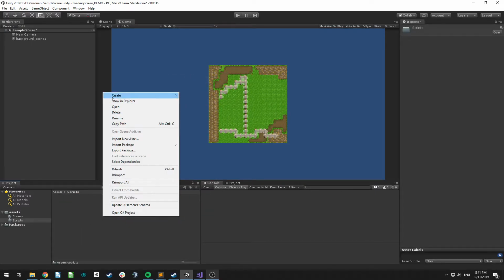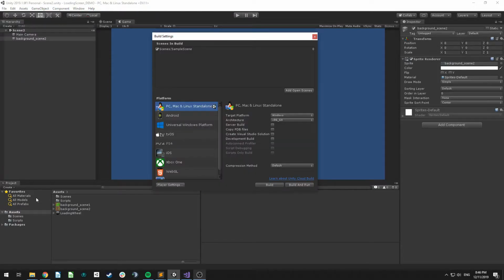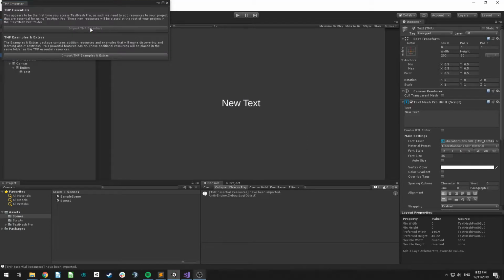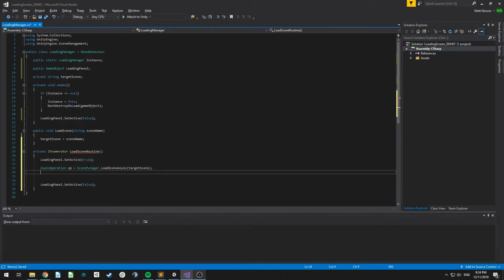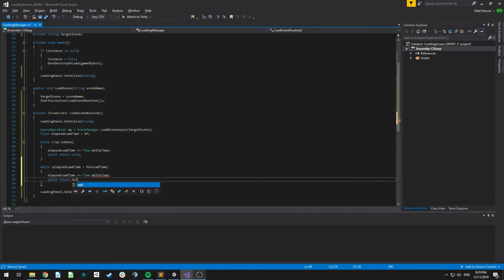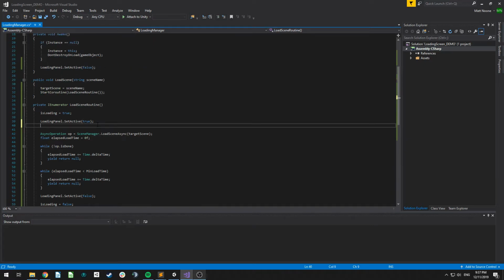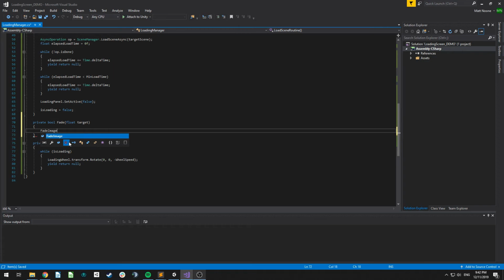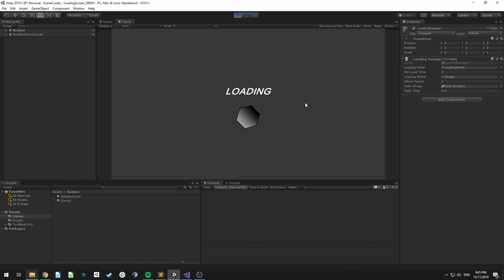How to make a LOADING SCREEN in Unity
Learn how to make an animated loading screen in Unity.